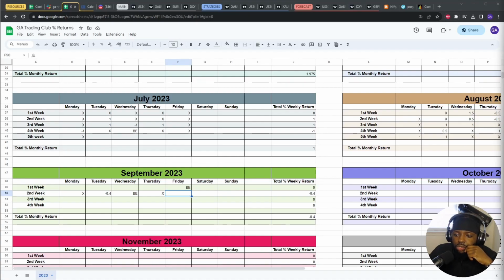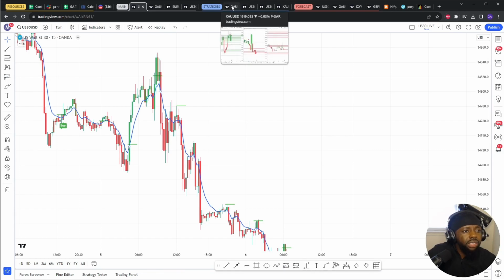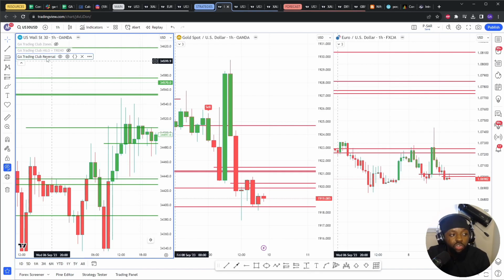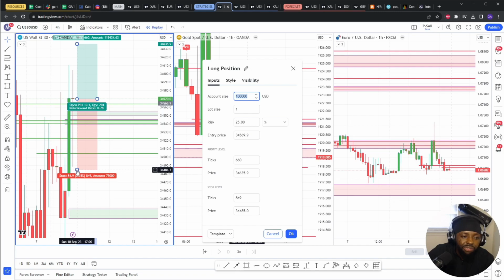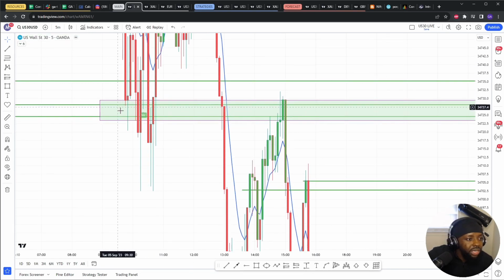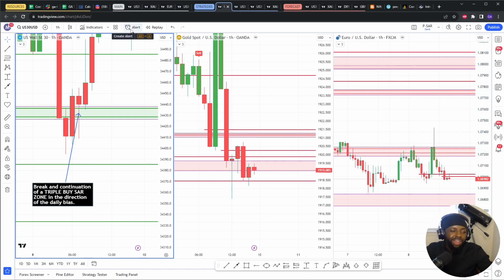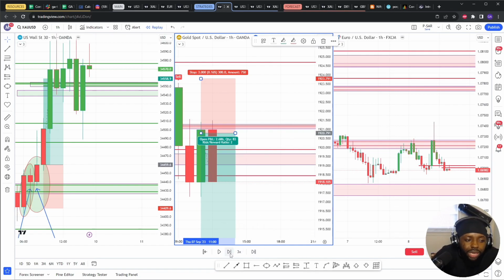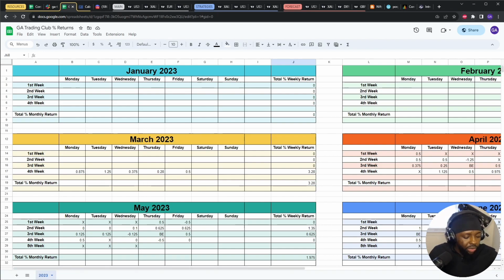Mastering the Markets: Your Weekly Trading Recap 9/1-9/8